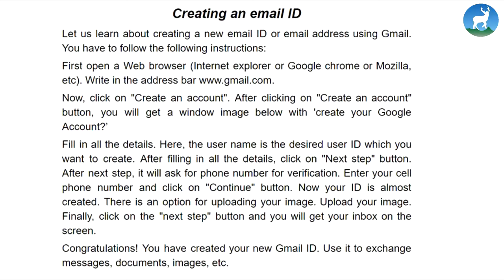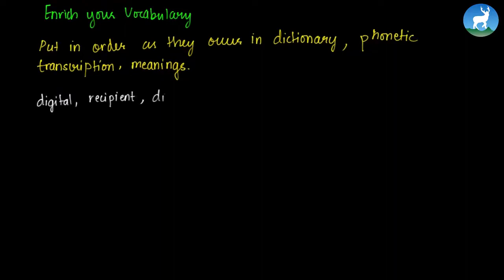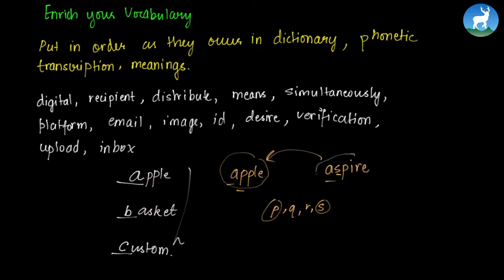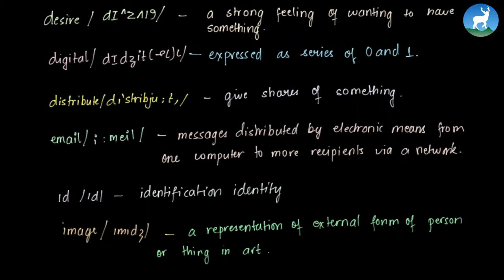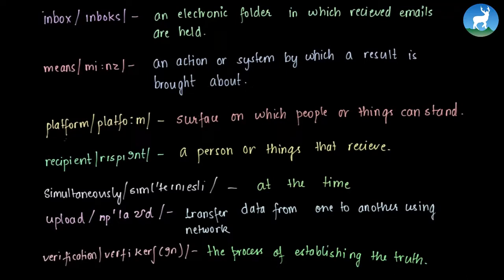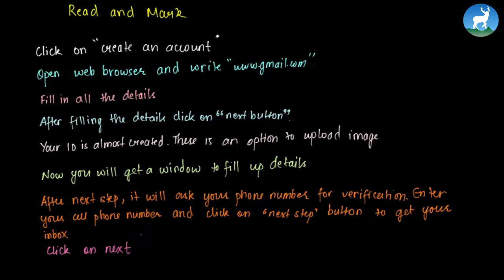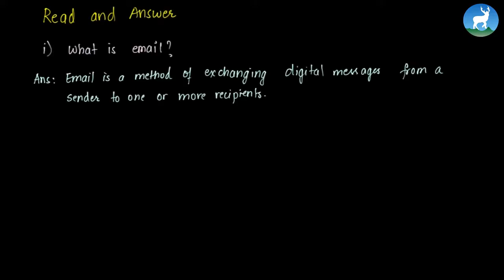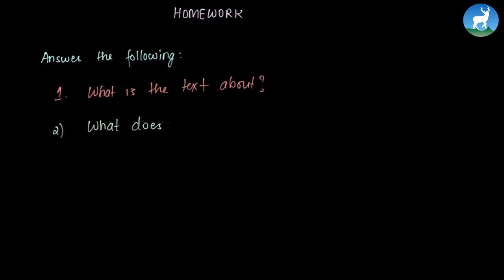Akankshya Upadhyay - Unit 7 - Giving Instruction and Describing Purpose - Exercise - Class 9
This video tutorial is for Grade 9, English, and today, we are discussing about an exercise on Unit 7. In this video we will cover the following topics

1. Discussing the question
2. Solving exercise
3. Explaining the answers

1. Discussing the question
2. Solving exercise
3. Explaining the answers